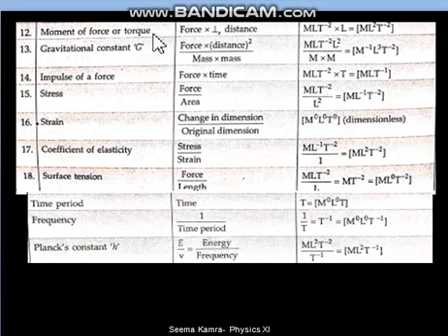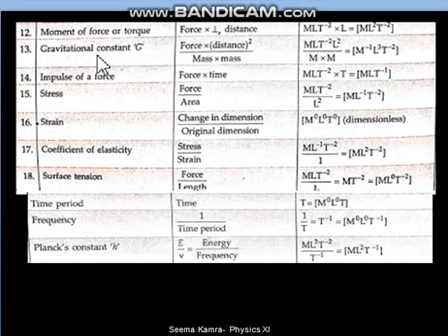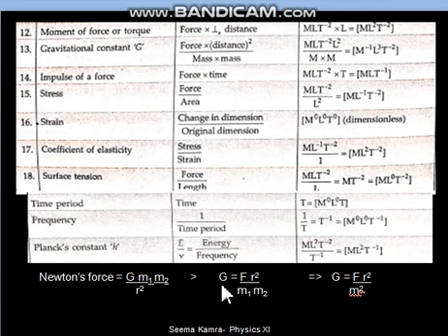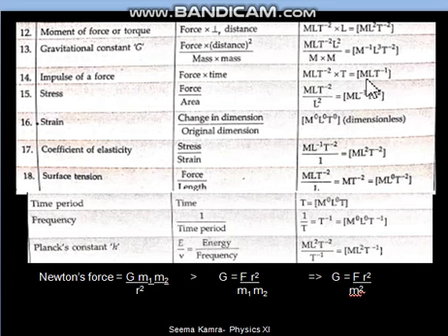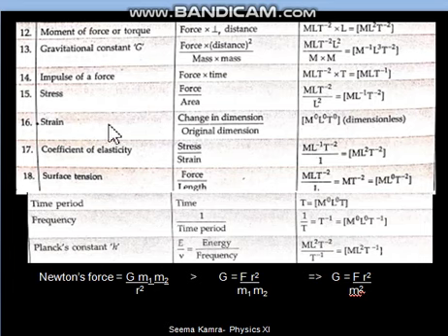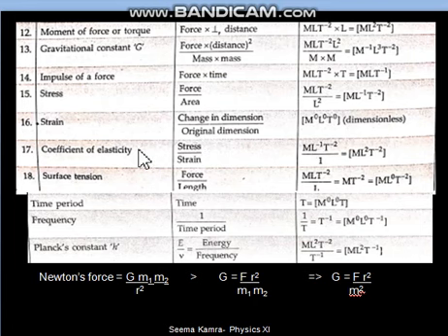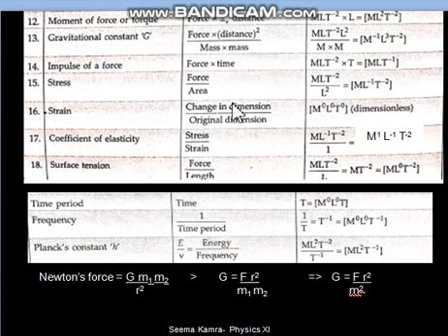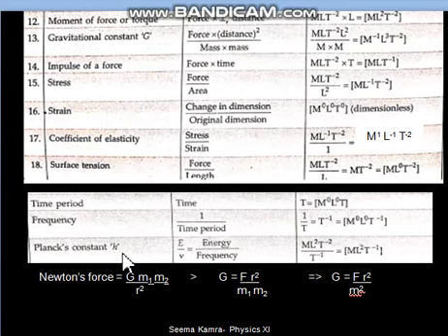Class11th ,physics ,Dimensional formula part3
Dimensional formula part3